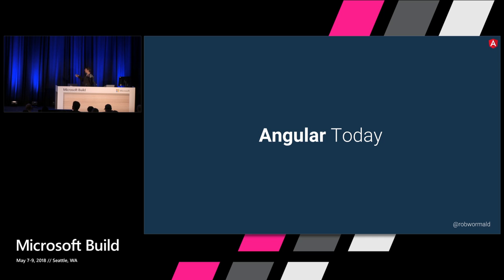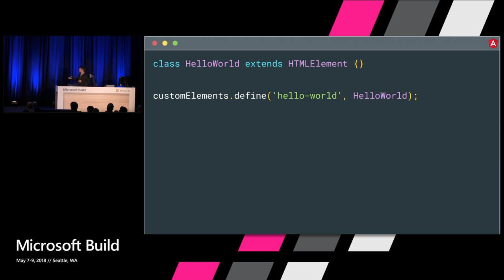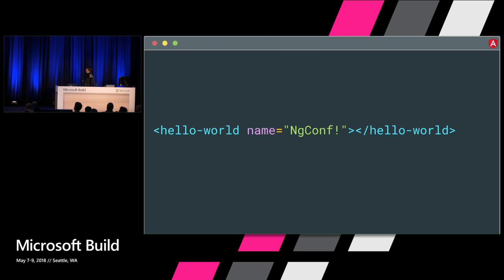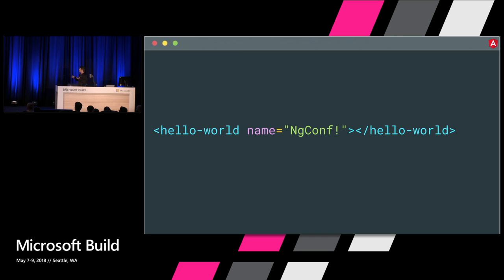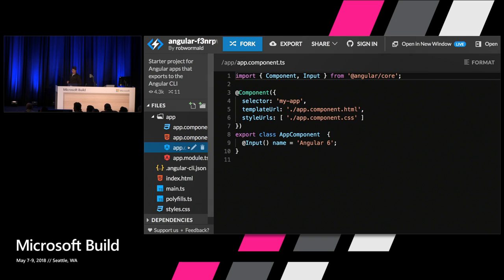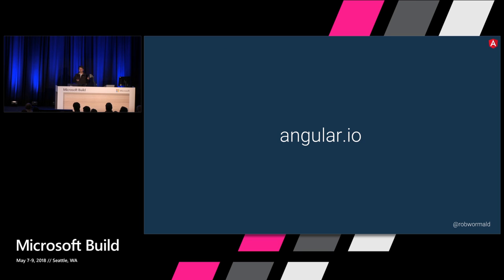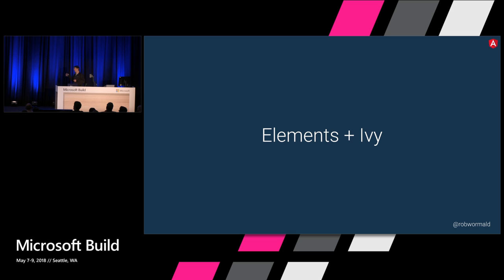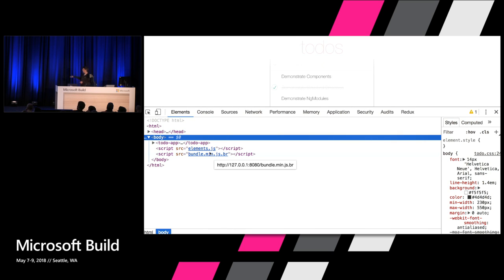Angular Today, Angular Tomorrow, Angular Forever : Build 2018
Millions of developers use Angular to build robust, interactive web applications that work with all kinds of backend technologies - learn how the Angular team is leveraging Web Standards to bring  new capabilities to Web developers everywhere.